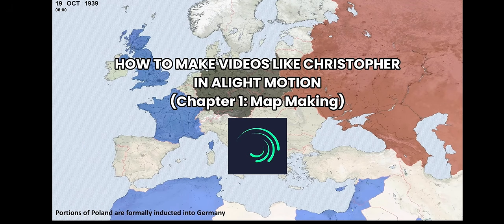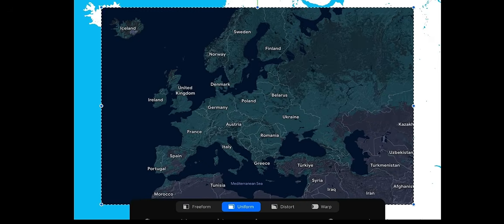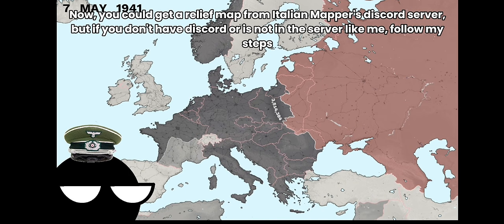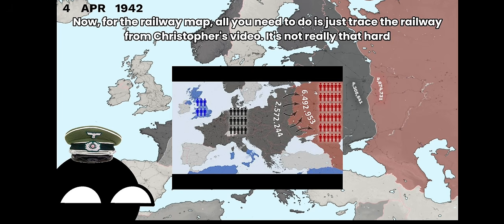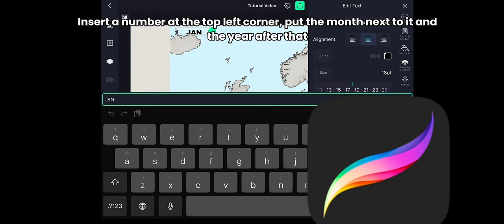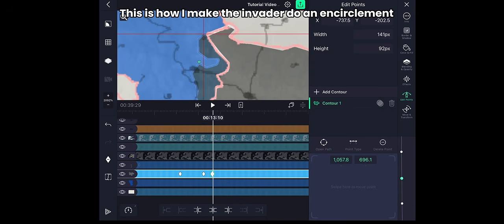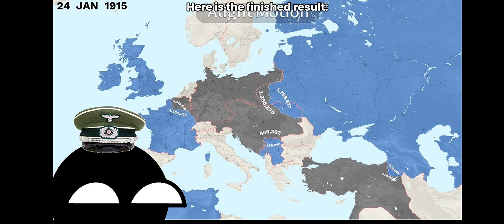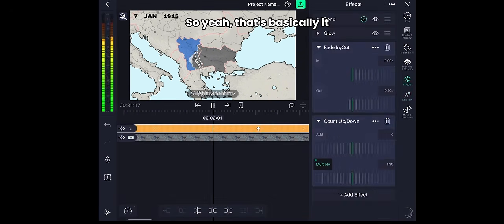How map on Alight Motion like Christopher (Mobile Friendly 2025)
You might’ve seen the video: “World War II Everyday with Army Sizes” and thought you could never make such a thing. But, in this tutorial, you will be able to easily become Christopher with this Alight Motion Tutorial, even accessible to mobile users!

You might think you need a PC or a complex software to make this, but this is actually as simple as Alight Motion!

With this, you can create professional map animations and impress the Mapping Community!

Chapters:
0:00 Intro
0:18 Map Making
3:49 Map Details
5:51 Animating
12:57 Outro